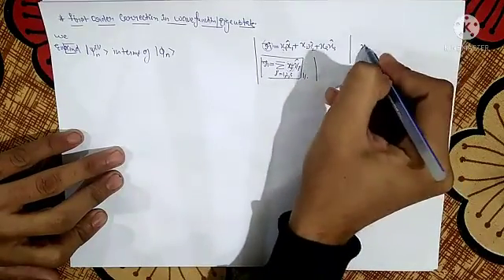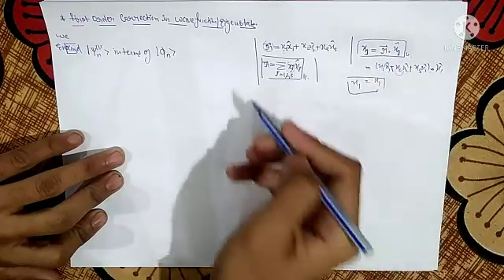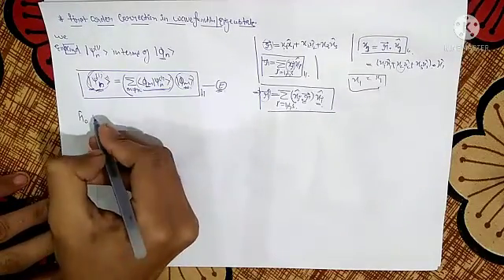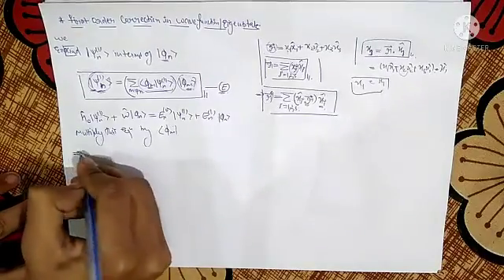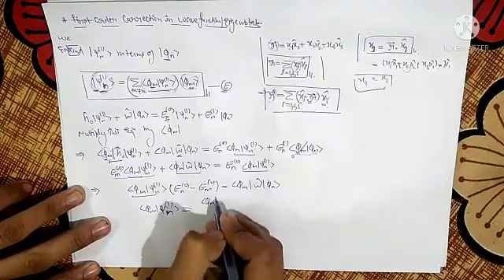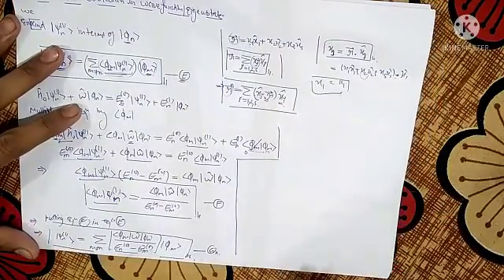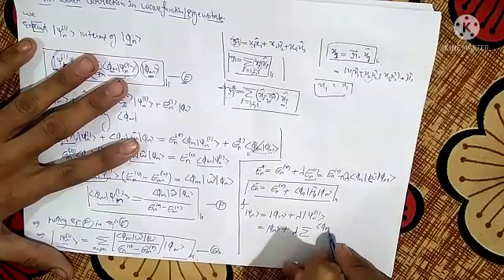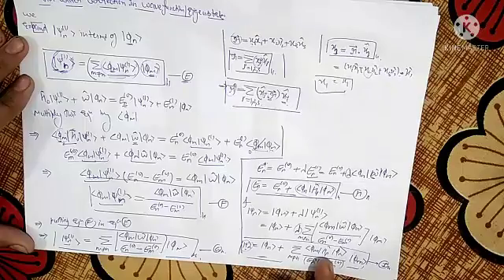Time Independent perturbation theory lecture 3(first order correction in eigenstate)/M.Sc